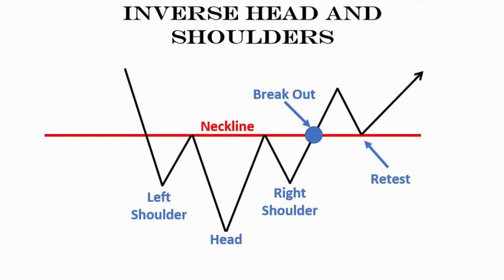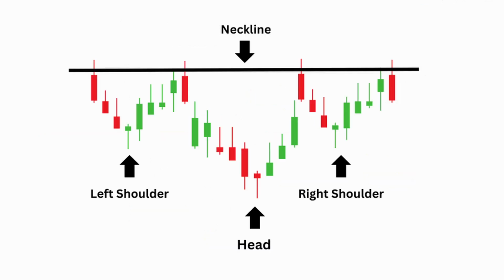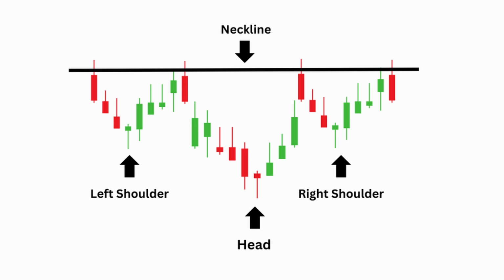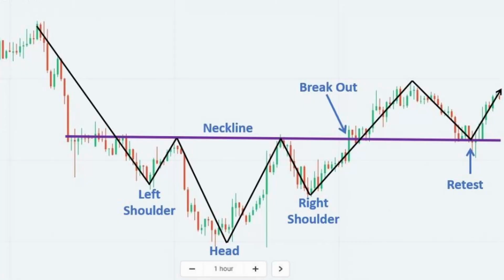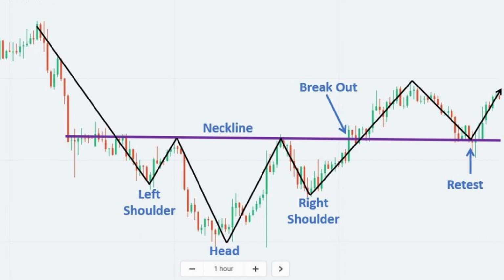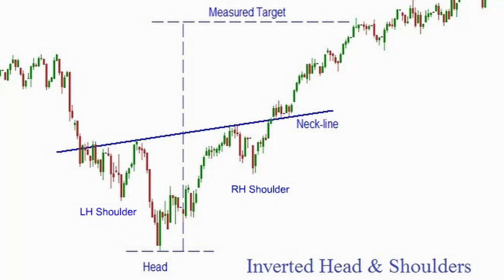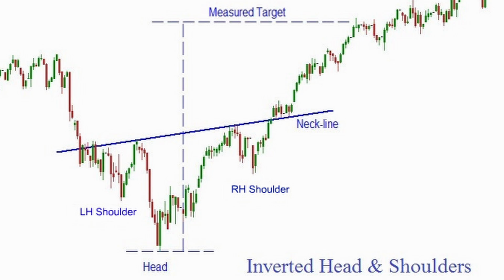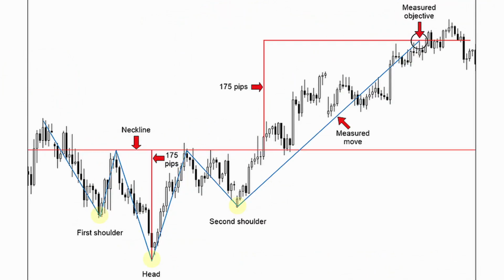Inverse Head & Shoulders Pattern | A Key Bullish Reversal Signal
The Inverse Head & Shoulders pattern, a potent bullish reversal indicator in technical analysis.